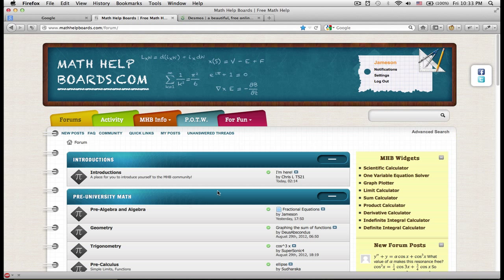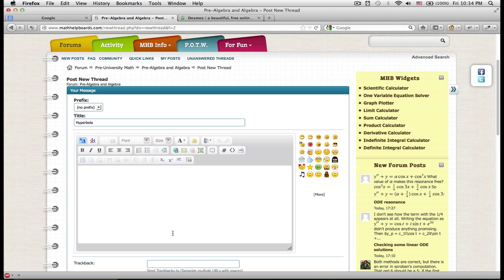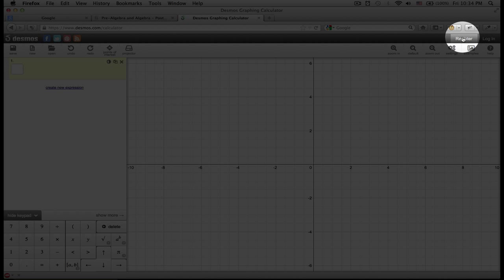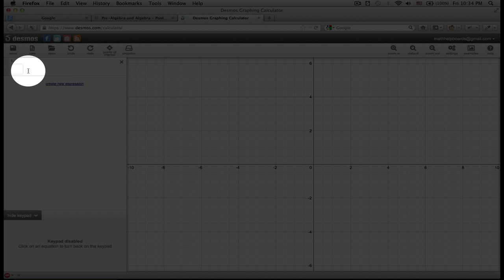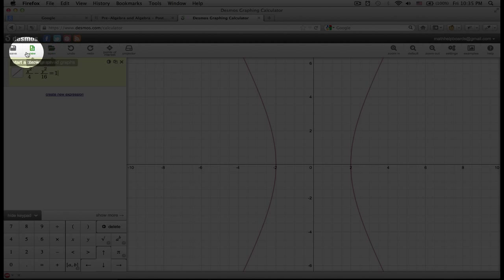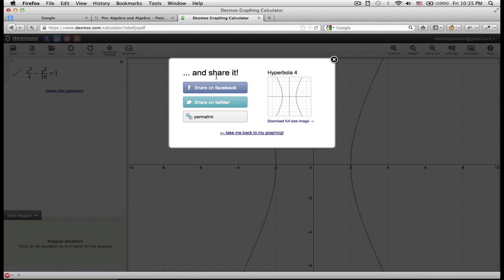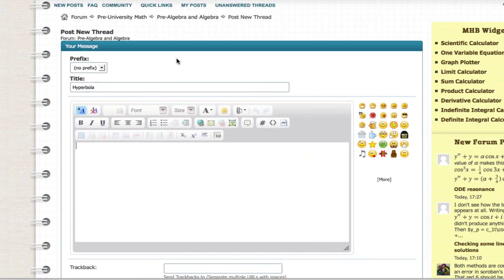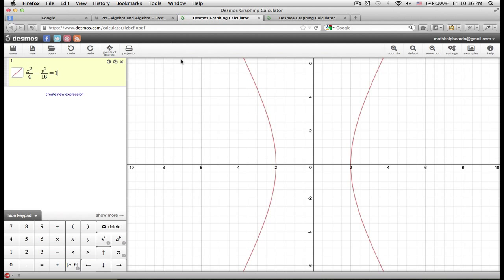Using Desmos to post graphs at Math Help Boards